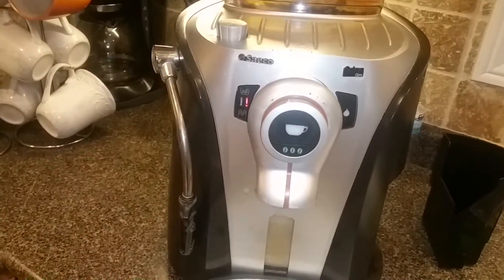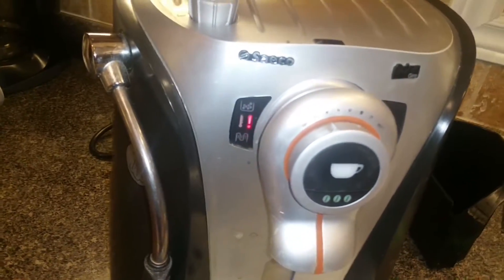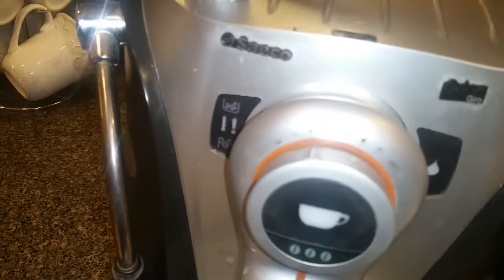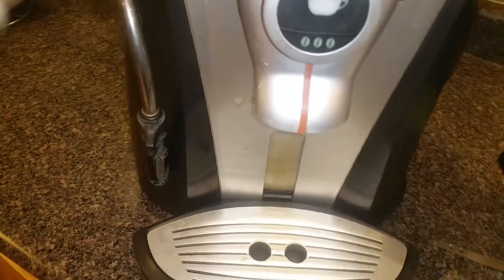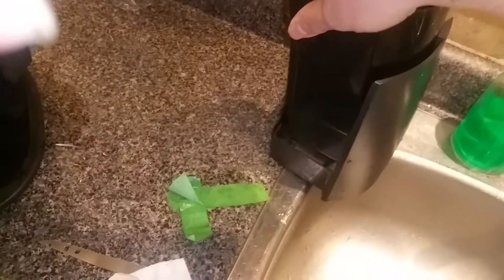SAECO ESPRESSO MAKER - GROUNDS BIN Sensor FIX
SAECO
GIRo ODEA ESPRESSO MAKER GROUNDS BIN FIX. Magnet Rusts Out, ITS WHAT TELL THE MACHINE THAT THE BIN IS INSTALLED. I Gutted The Old One Out And Was Able To Slide In A New Magnet. I Also Used Hot Glue To Cover Up Magnet To Help Prevent Further Rusting

GIRo ODEA